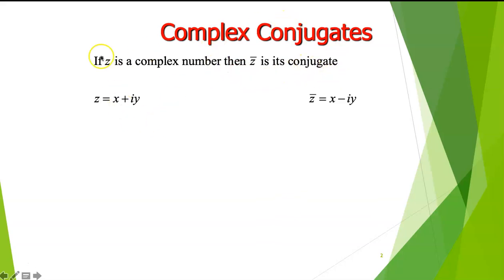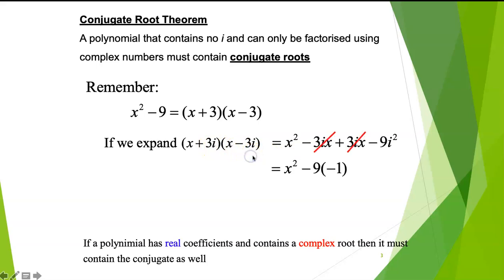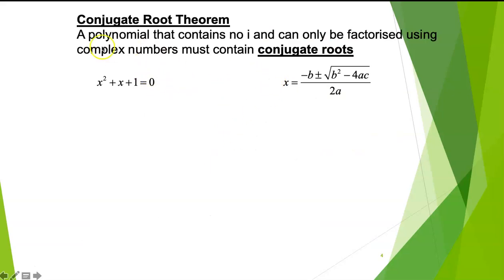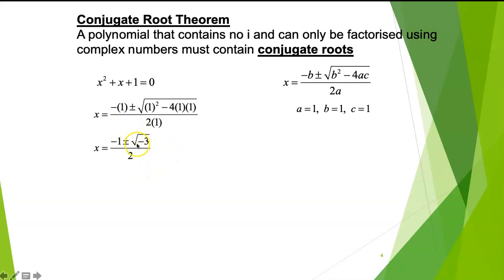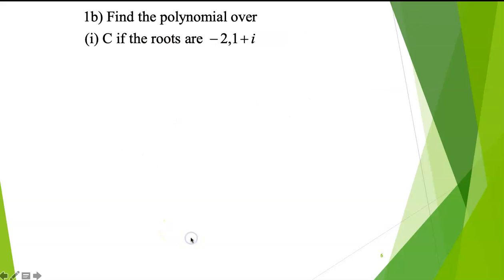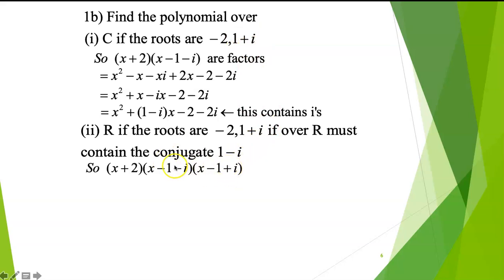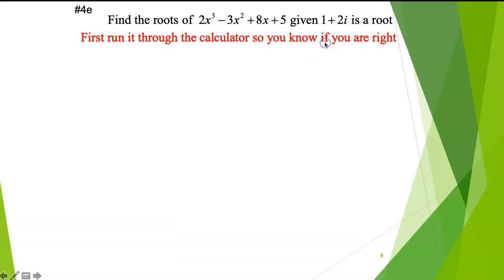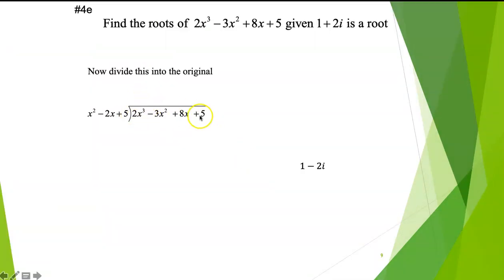Conjugate Root Theorem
How to use conjugate root theorem and long division of polynomial to find the other factors of a given polynomial